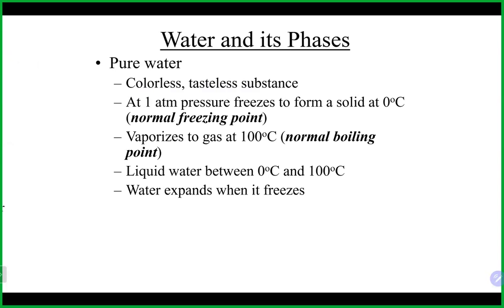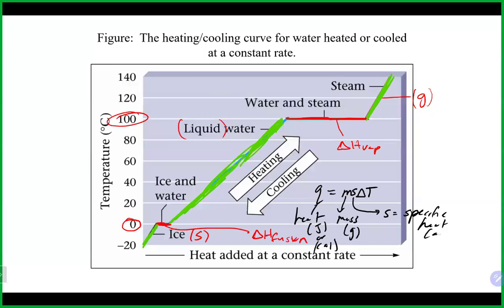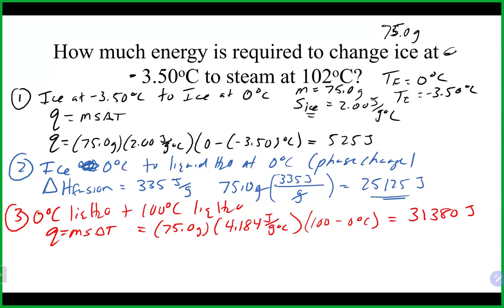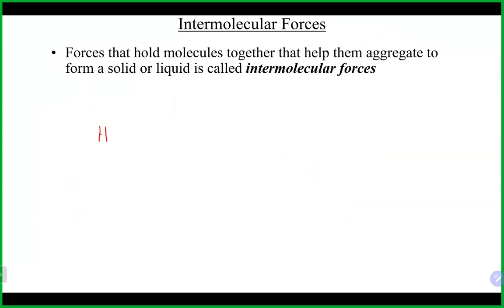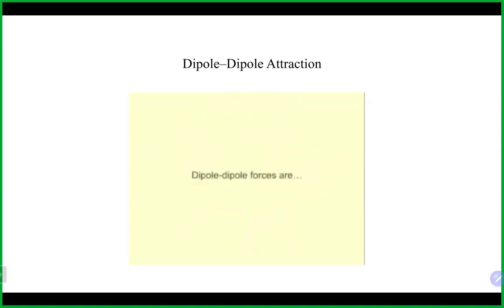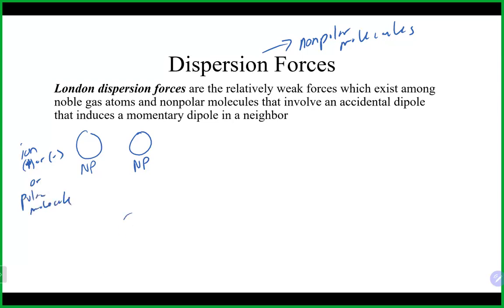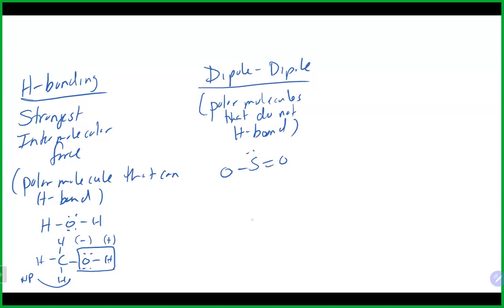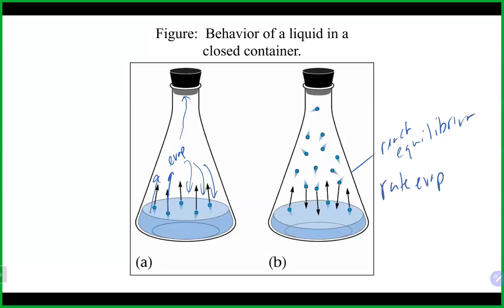Chem 3 Lecture 4/15/24 (M) (Ch 14)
We lectured on Ch 14 (water, properties of water, heat of fusion, heat of vaporization, heating and cooling curve calculations, intramolecular forces, intermolecular forces, dipole-dipole, H-bonding, dispersion forces, vapor pressure)